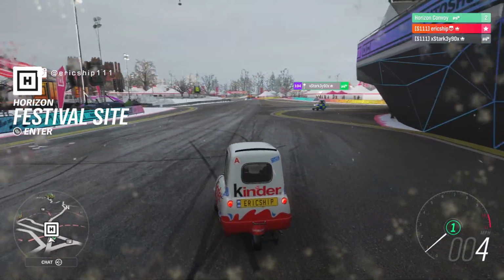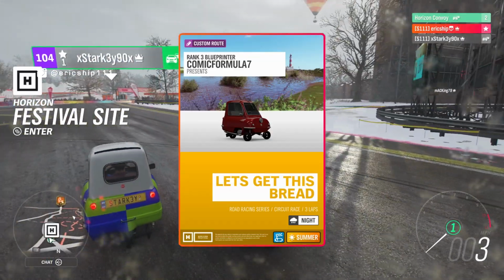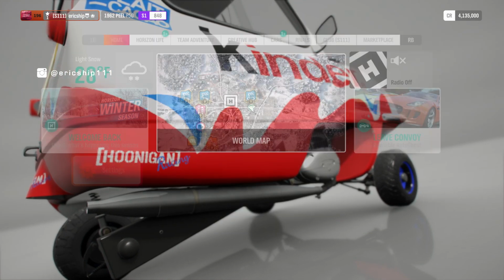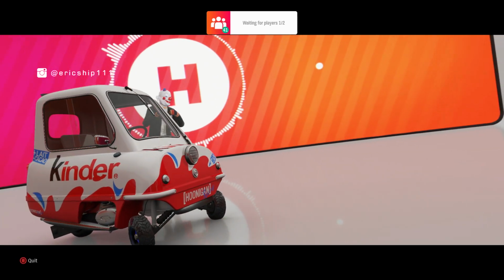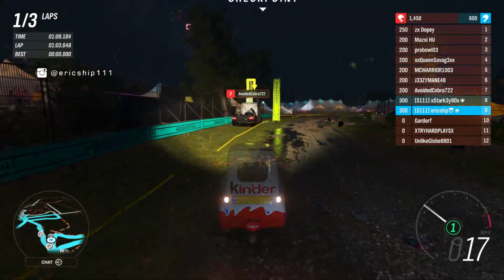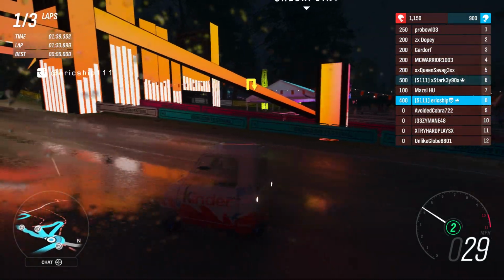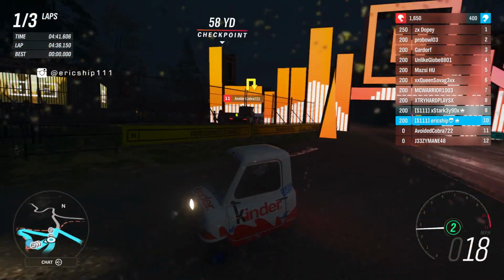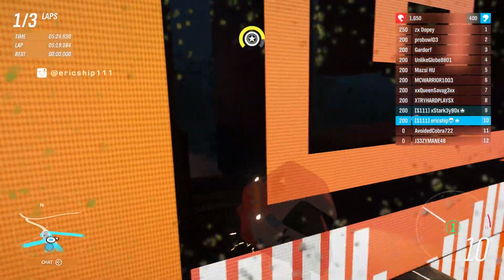Forza Horizon 4 - Subscribers Glitched Race that CAN"T be Finished!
Forza Horizon 4 Create a Route from Subscribers for us to race!

- XBL: ericship